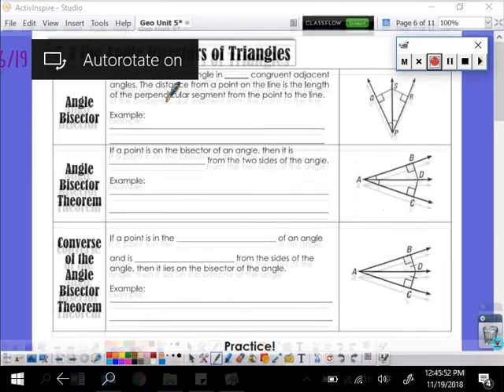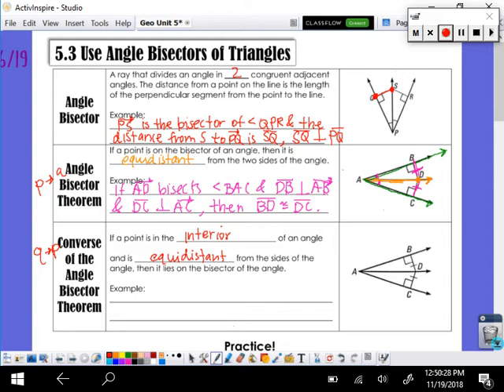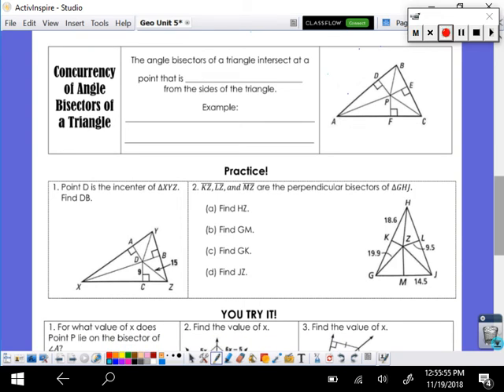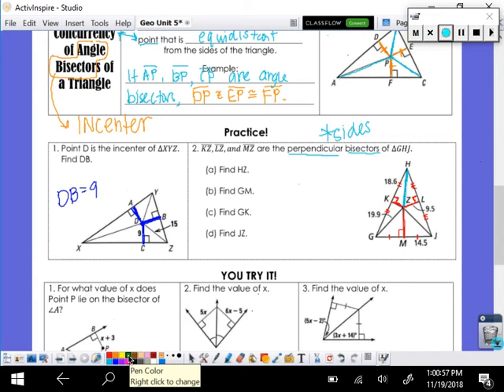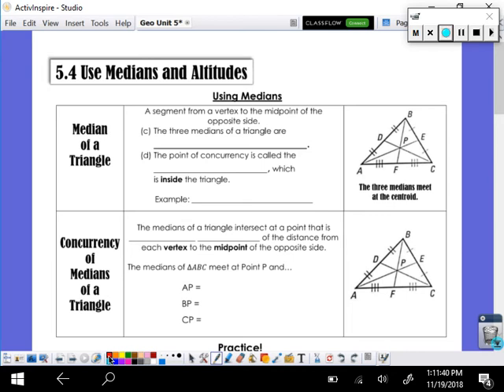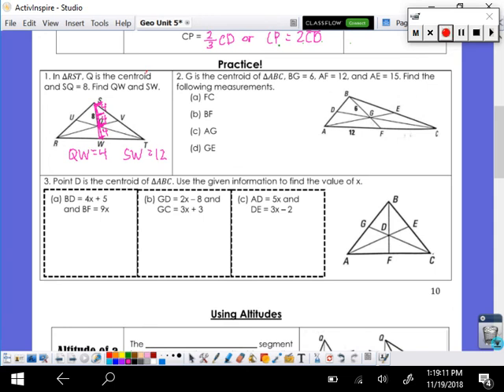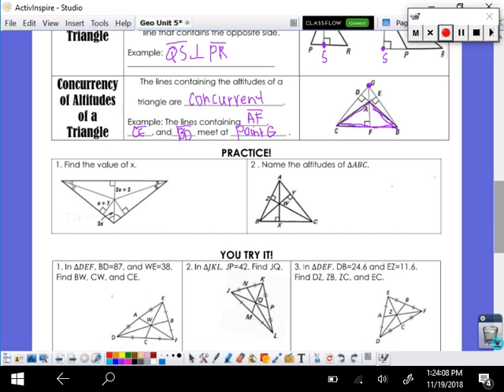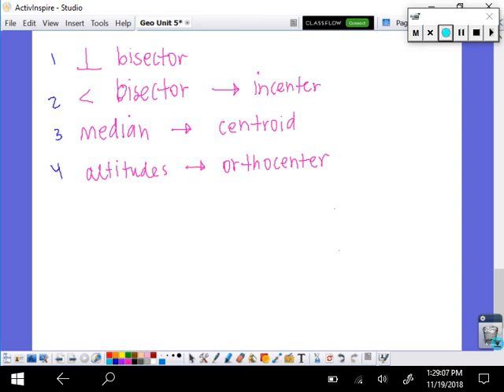Angle Bisectors, Medians, & Altitudes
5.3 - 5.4 Notes -- sorry for the awful feedback :)